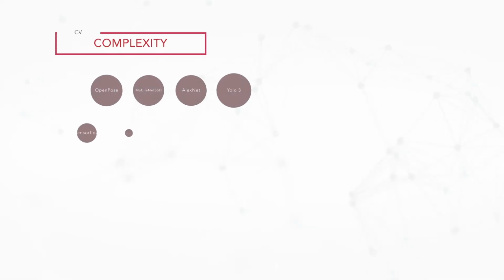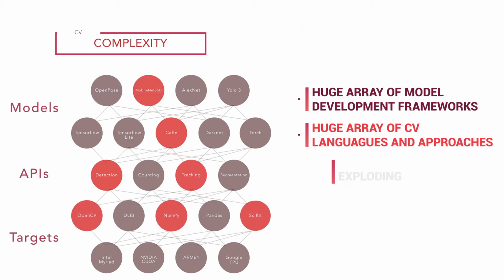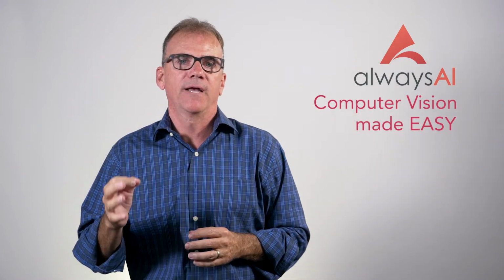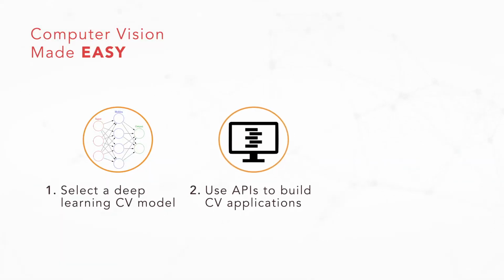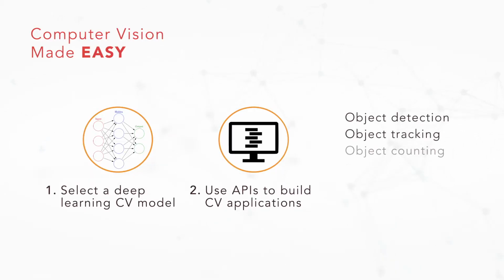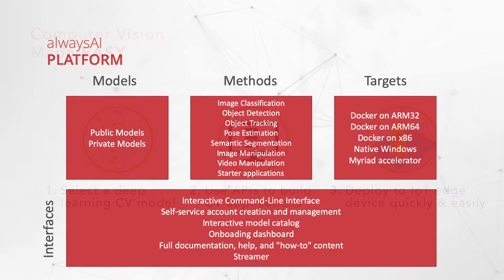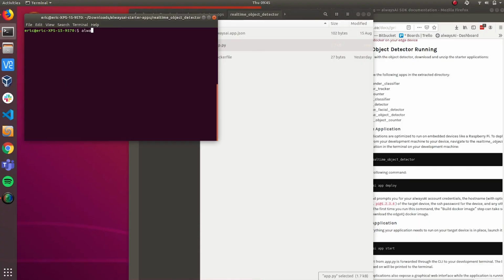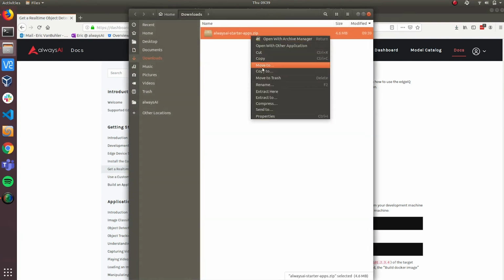Part 2: CV Made Easy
Up until now computer vision on the edge has been too complex to reach the hands of most enterprise developers. Due to the complexity of a huge array of model development frameworks, languages and approaches it can be difficult to bring these CV applications to market. This is where alwaysAI comes in.

Here the 3 simple steps to deploying CV on the edge with alwaysAI:

1. Select a deep learning CV model from our open source CV catalogue
2. Use APIs to build CV applications (Object detection, Object tracking, Object counting, Pose estimation, Facial recognition)
3. Deploy to IoT edge device quickly and easily (ARM32 or ARM64)